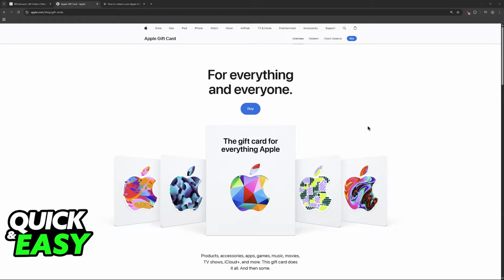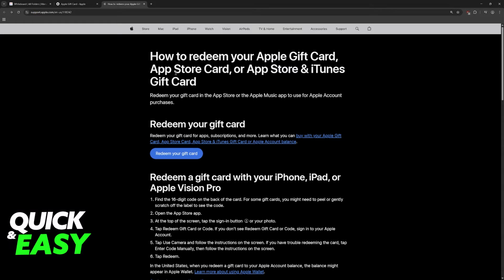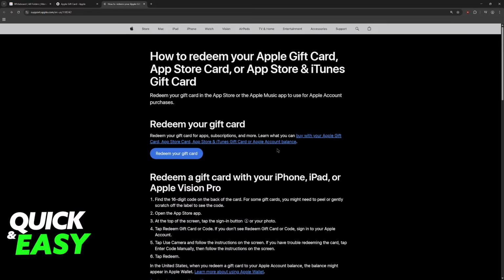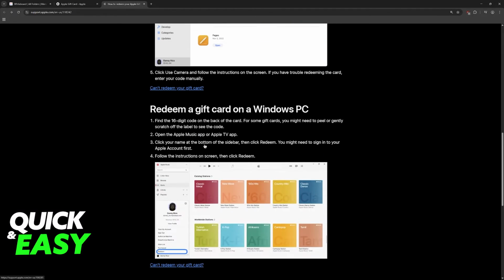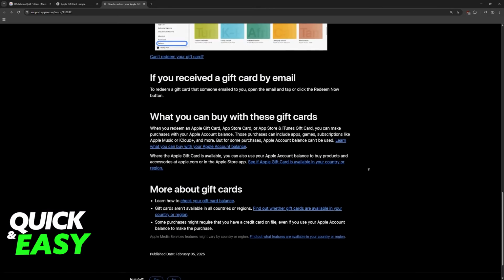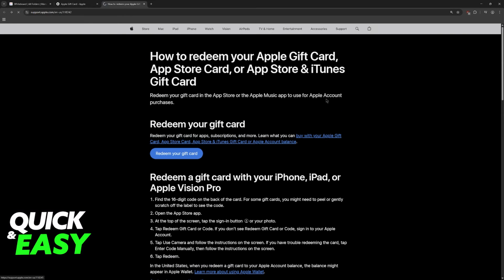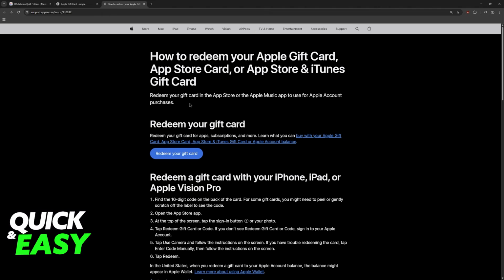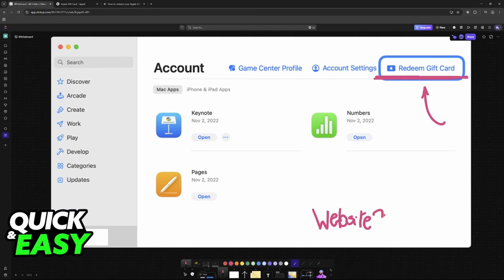How To Use Apple Gift Card on Website? (2025)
I will solve your doubts about how to use apple gift card on website, and whether or not it is possible to do this.

I hope I have helped you with the video!